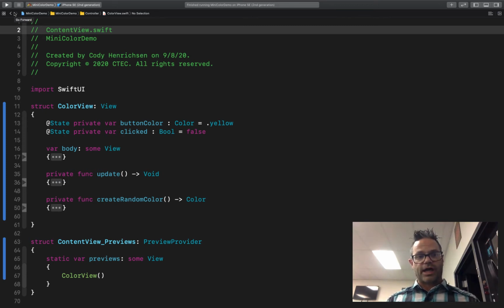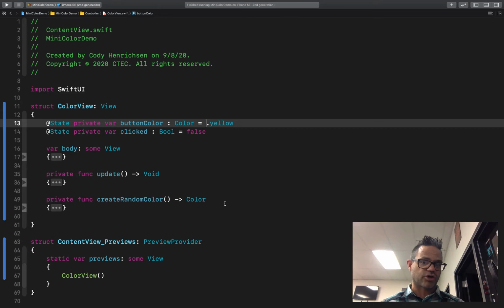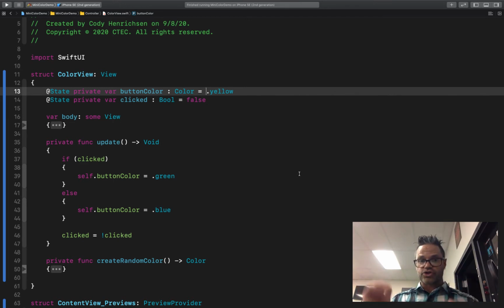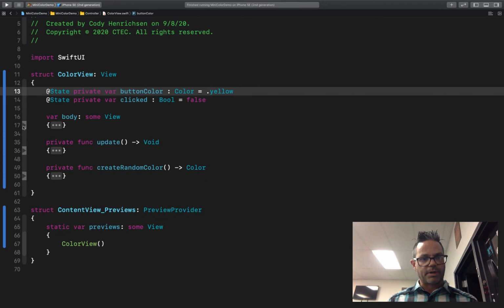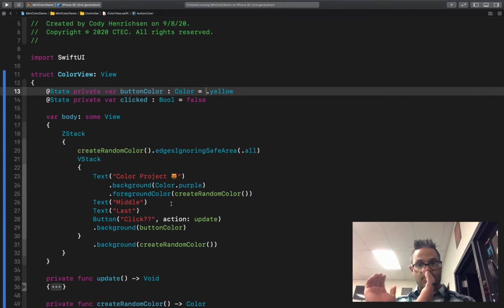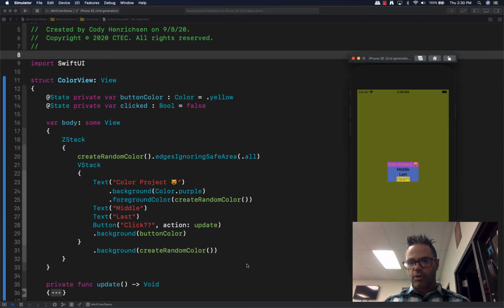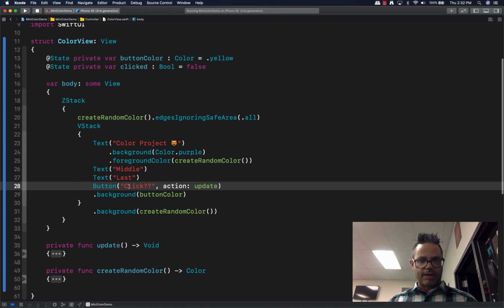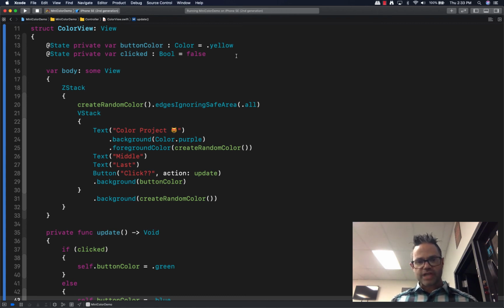SwiftUI Color Project - Adding a Button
Adding button based functionality to the SwiftUI based Color app.

Table of Contents:

00:00 - Using a Button in SwiftUI
00:29 - State variables
02:14 - The update method
04:11 - The body variable
05:09 - Add a Button element
06:09 - Demo Time!!!
07:52 - Review